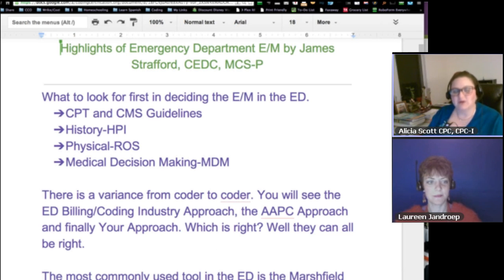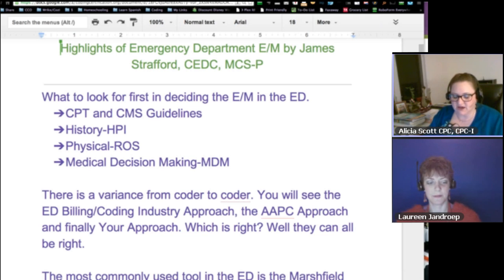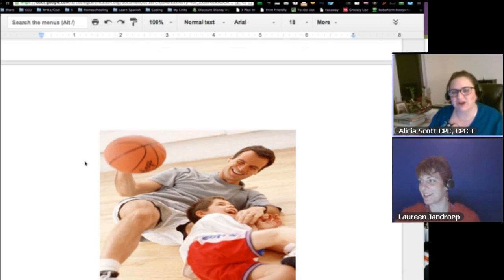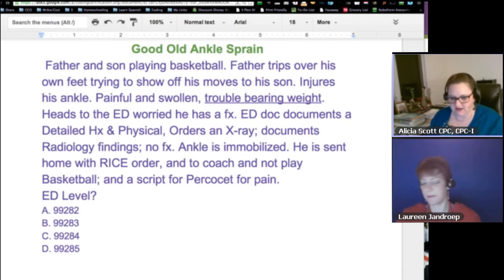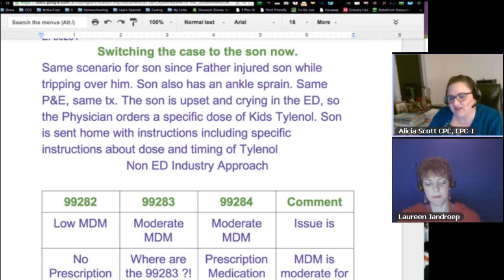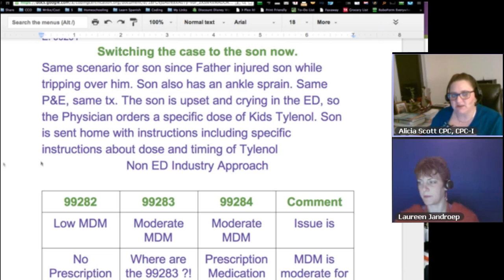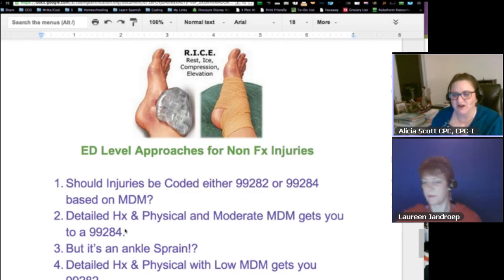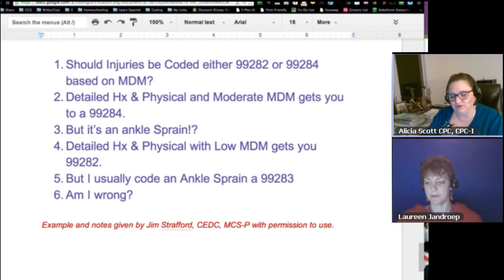Medical Codes for Billing — Emergency Department E and M Coding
Alicia: This was awesome. This was also a most excellent session. They did Emergency Department E/M and James Strafford, he was really good. I contacted him and he said, "Sure, go ahead use the notes" and I sent him some x-rays and... it was great. So, from my history I love ER stuff, and this was really good to get the nuances of E/M coding. Not a lot of codes you have to deal with, but thinking, he came up with some really unique things to highlight.

Laureen: What did I do?

Alicia: Oh yeah, he used a different picture, but he wanted the scenarios that he did that I really like. So, I wouldn't pull the different one.

Now when you're coding for the E/M leveling and doing the ER, you have some basic things you need to look for just like the other E/M coding, your CPT CMS Guidelines, the history or the HPI, the physical, which is going to have your review of body systems and stuff, and then your medical decision making. And it seems like the medical decision making really kind of throws everybody for a loop in the ER when they do the coding.

He also brought up the point that there are variances just between coder to coder, but you'll see ED billing and coding industry approach. They're coding things one way, the AAPC approach is coding it a different way, and then the way you code it, or the way you see it could be completely different. So, he's saying -- which is going to be right? Actually, we're all right, we just see things differently.

Get More Medical Billing and Coding Training, Medical Billing and Coding Course, Medical Billing and Coding Tips, Medical Billing and Coding Certification and CEU Credits